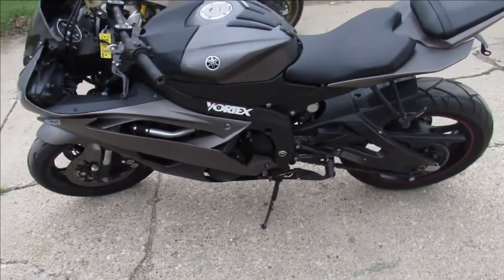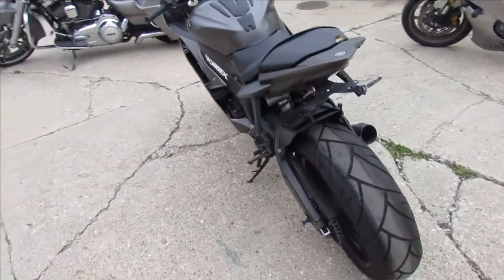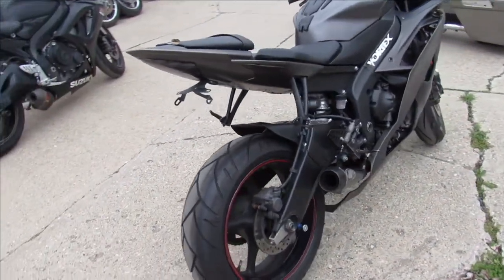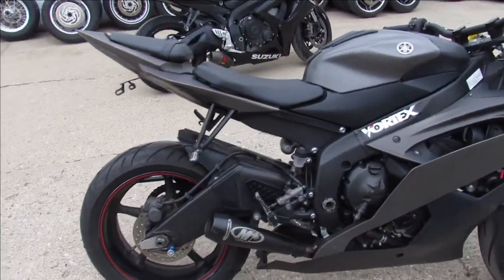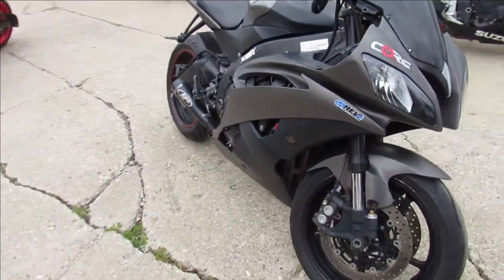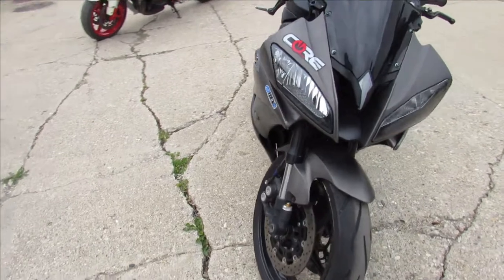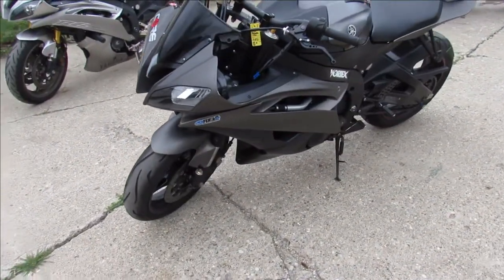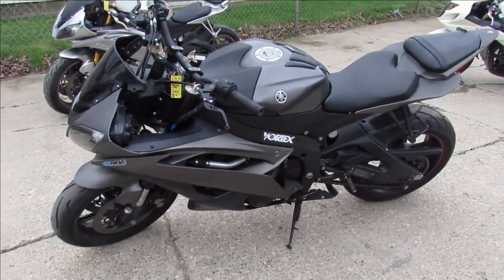2013 YAMAHA YZF R6